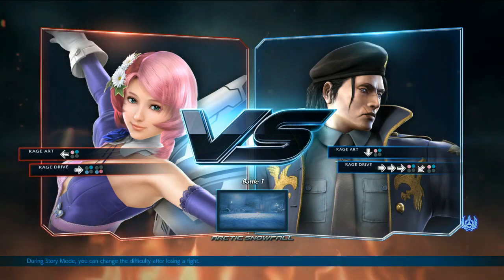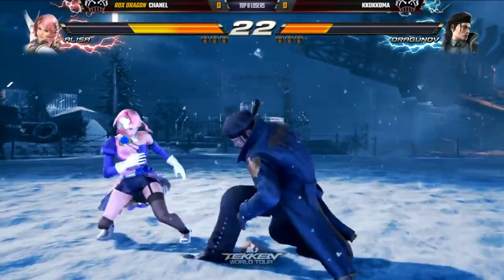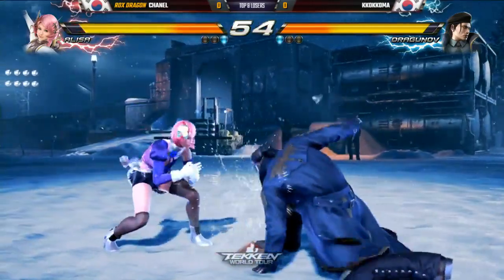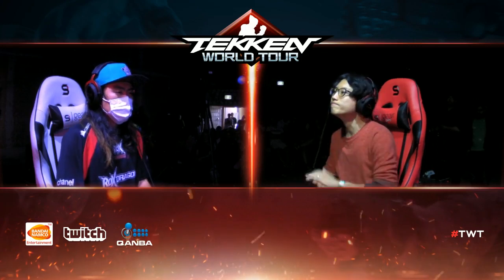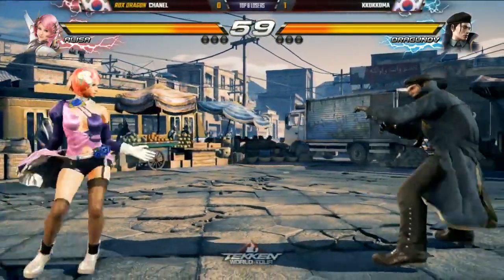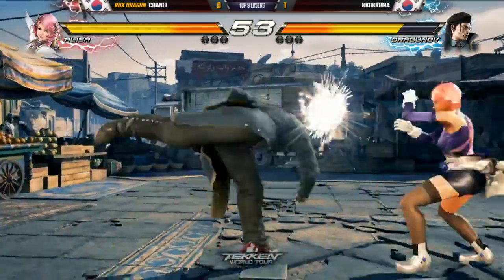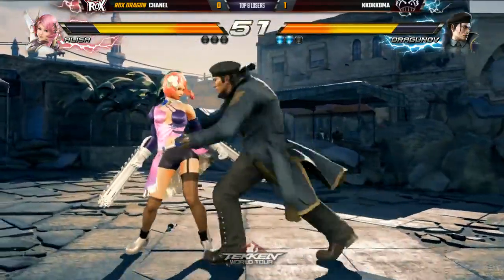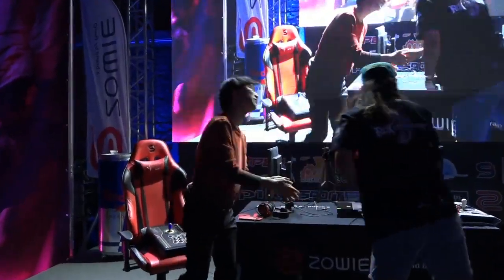Tekken 7 World Tour - Chanel (Alisa) vs KKokkoma (Dragunov) (FGC Poland)